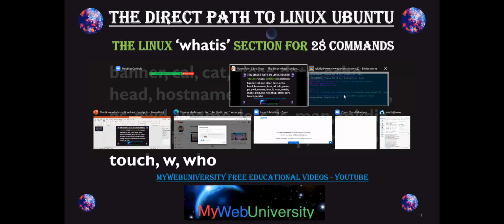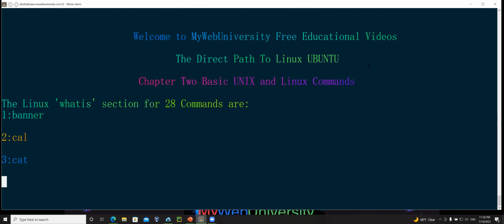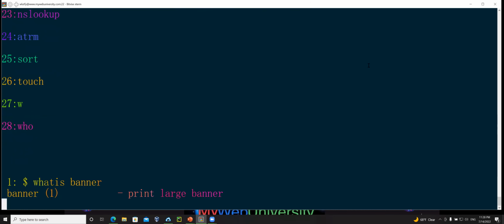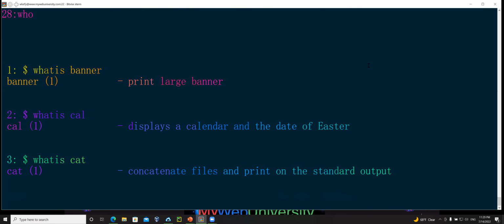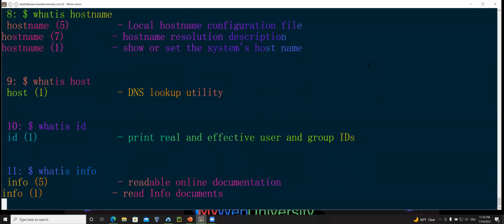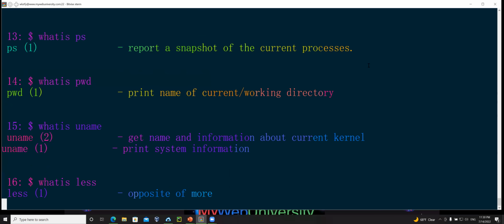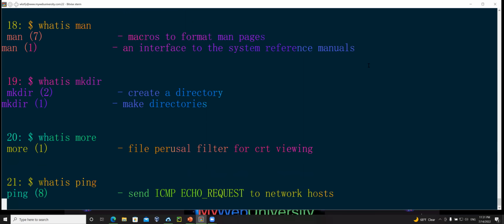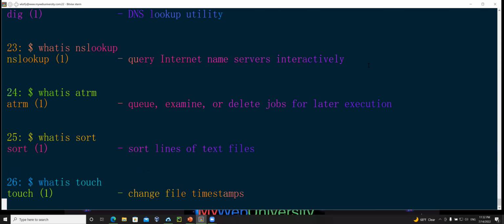The 'whatis' On 28 Linux Basic Level Commands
Happy Learning!